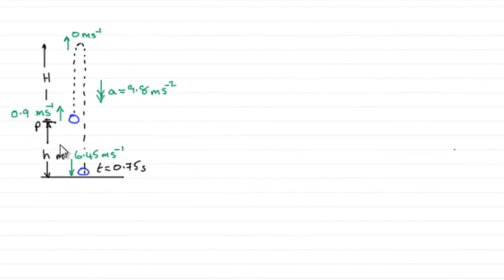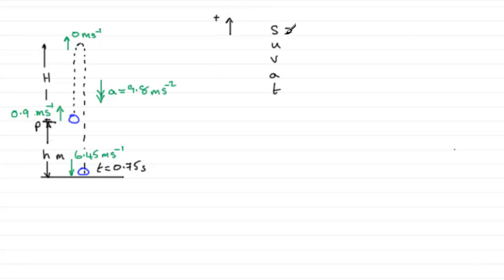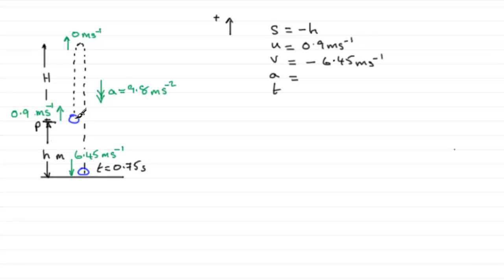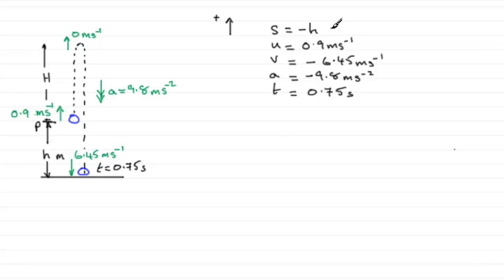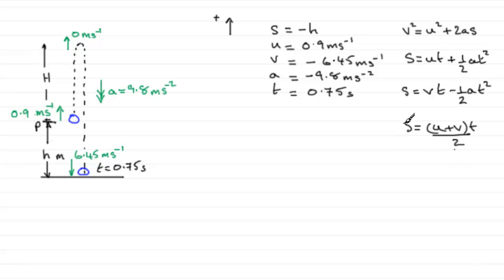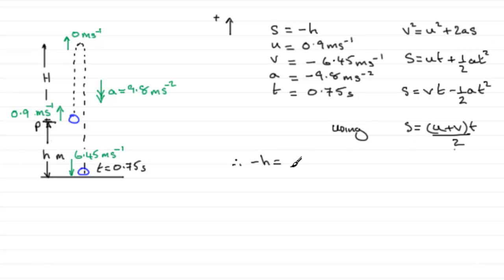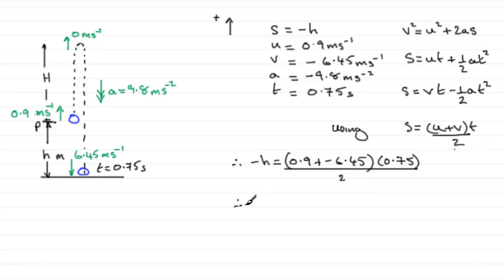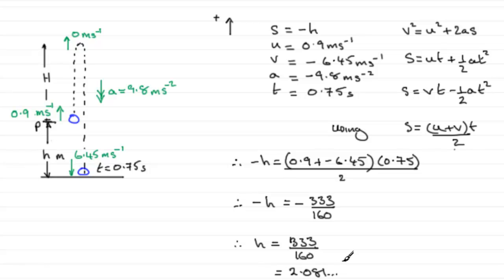A-Level Edexcel Mechanics M1 January 2011 Q2c : ExamSolutions